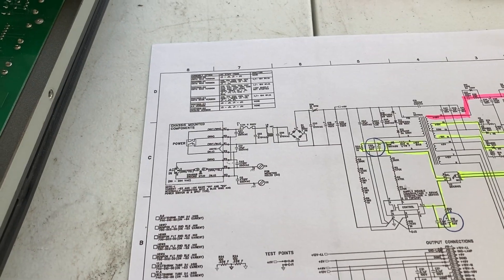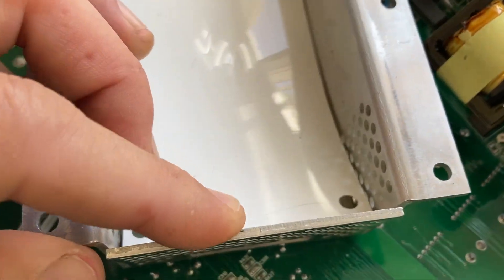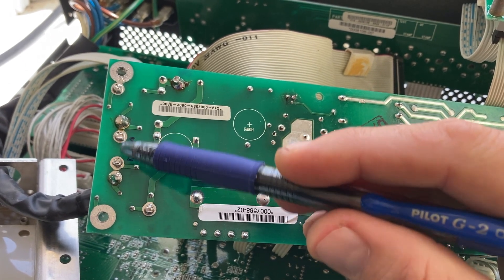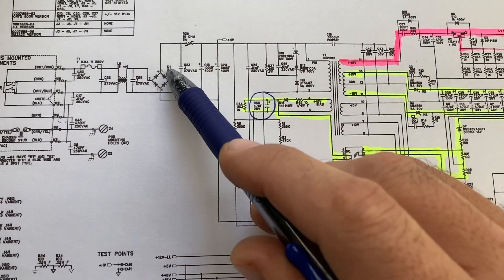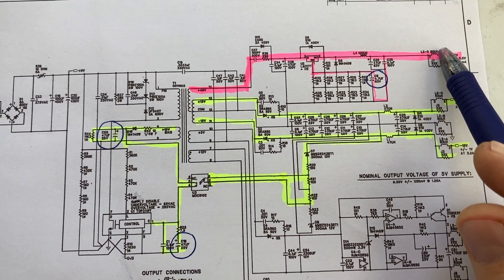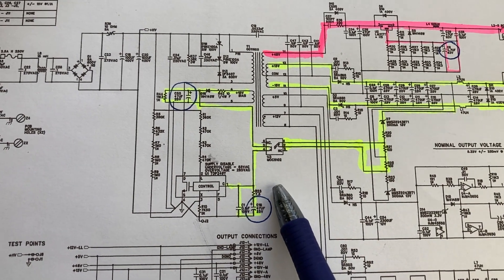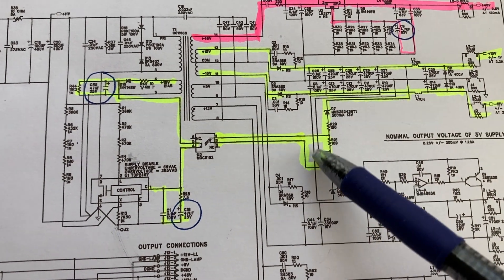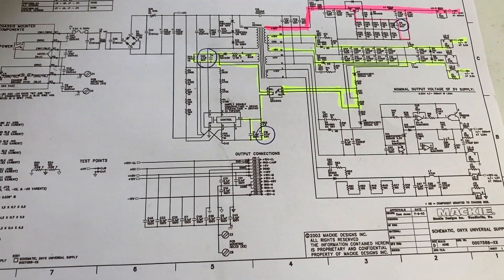Mackie Onyx Mixer Power Supply :: Flashing Blinking Lights :: Audio Electronics Repair Fix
Here I explain how I repaired a 2006 Mackie Onyx 1220 mixer with flashing or blinking lights. It is certainly a power supply issue.